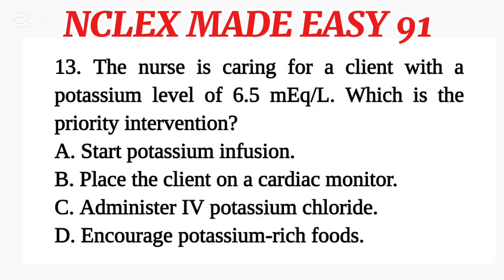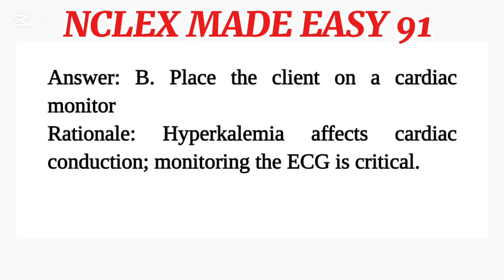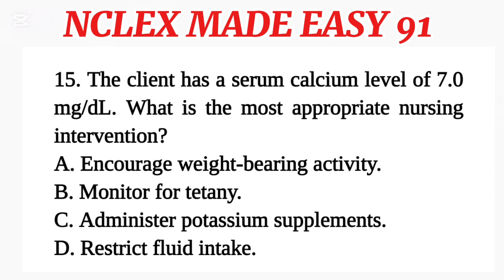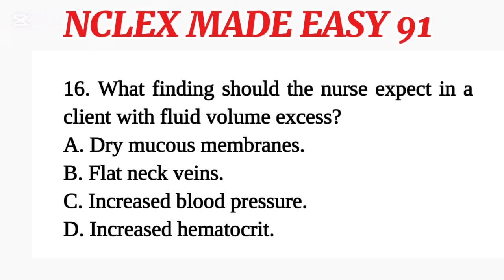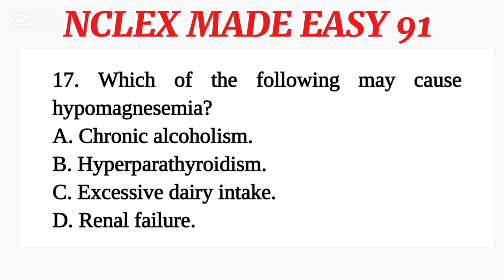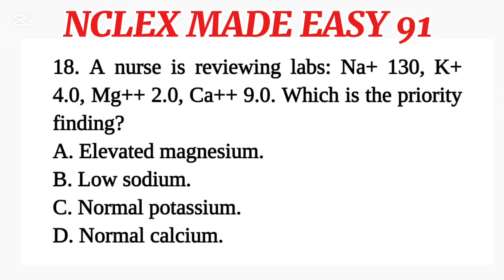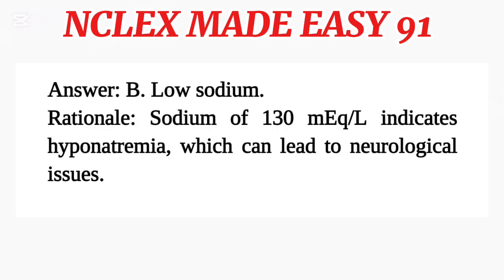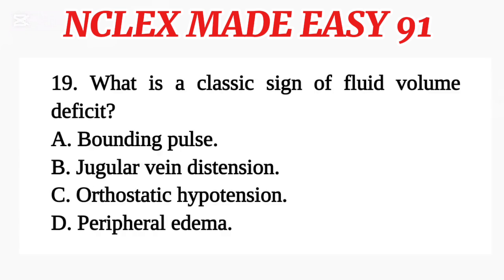Nclex strategies on fluid and Electrolytes 2 | Nclex made easy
Are you struggling with tricky NCLEX questions? In this video, we reveal powerful NCLEX question-solving strategies that will help you think like a nurse and choose the correct answer with confidence! Whether you're preparing for the NCLEX-RN or NCLEX-PN, these expert tips will boost your test-taking skills and increase your chances of passing on the first try.

What You'll Learn:

✅ How to break down complex NCLEX questions
✅ The best way to eliminate wrong answer choices
✅ Critical thinking techniques for SATA (Select-All-That-Apply) questions
✅ Time-management tips to avoid running out of time
✅ How to avoid common NCLEX mistakes that lead to failure

How I Passed The NCLEX On The First Try (Tips & Study guide)